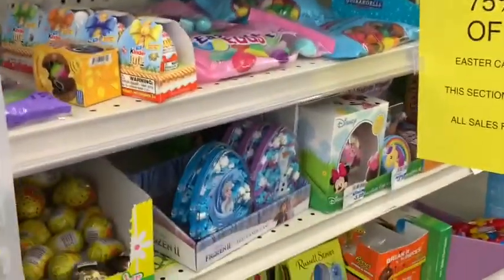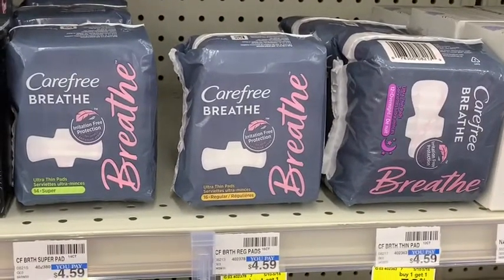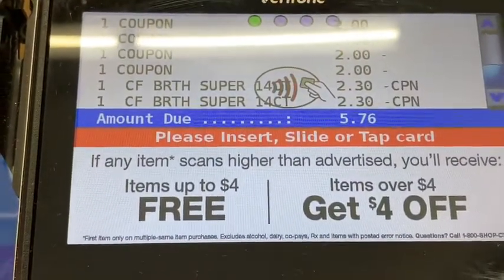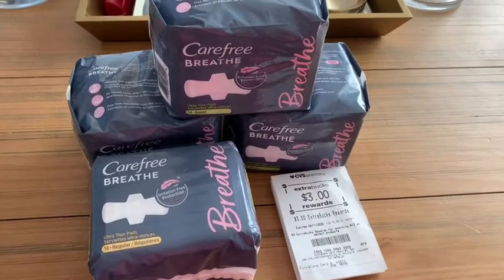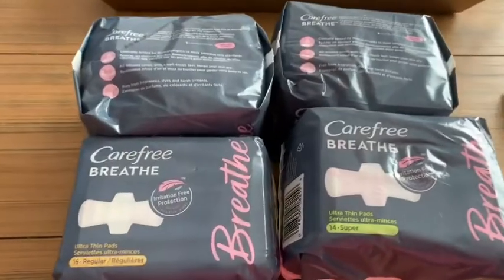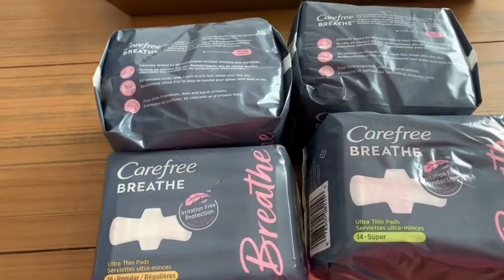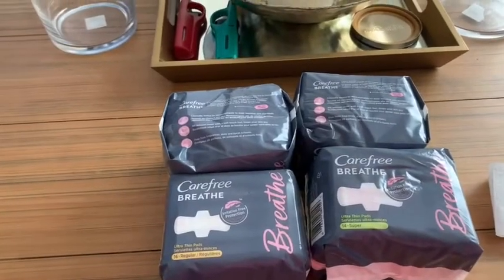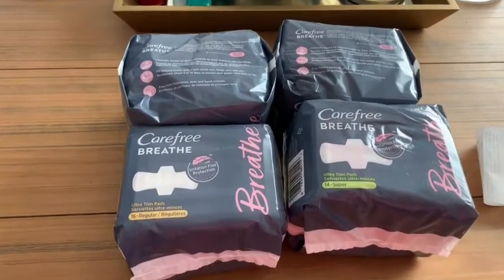.69¢ Carefree Breathe Pads at CVS!!! EZ Deal 🙌🏽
I ended up paying just .69¢ for these Carefree Breathe Pads!!!

Watch the video, then head over to the blog for breakdown for reference in store and print the $2

Keep on Saving 👇🏾

SHOW ME THE MONEY:
💸 your grocery receipts into gift cards with Fetch Rewards. It’s super easy. Just click the link below and you’ll get $2 in points when you snap your first receipt. Use code: R5EHP
💸 gives you CASHBACK on your Online Purchases! Get $10 using My Link to sign up after you claim your 1st Offer!: